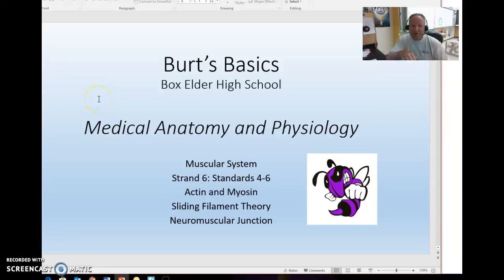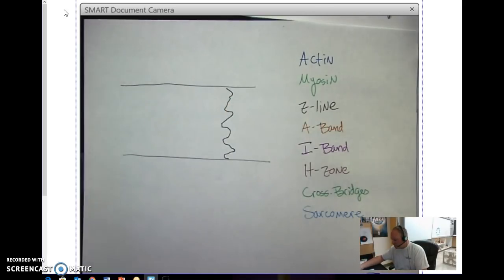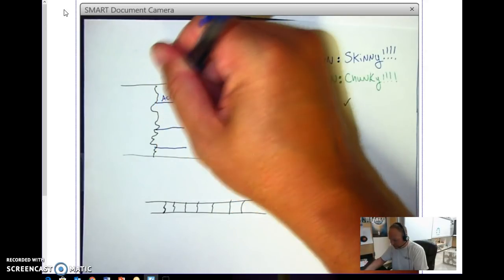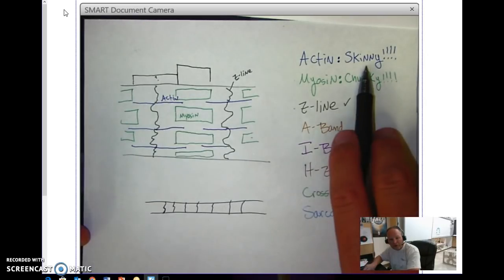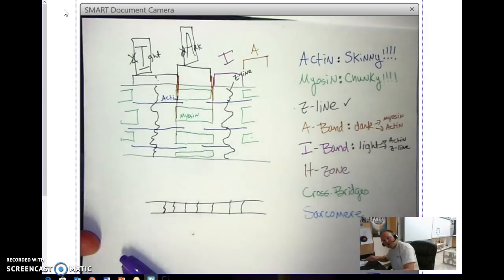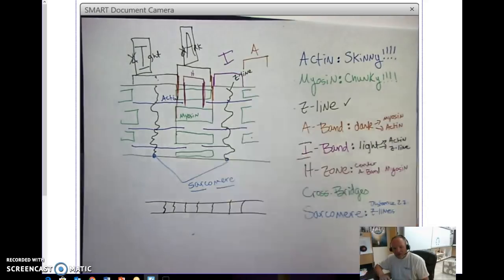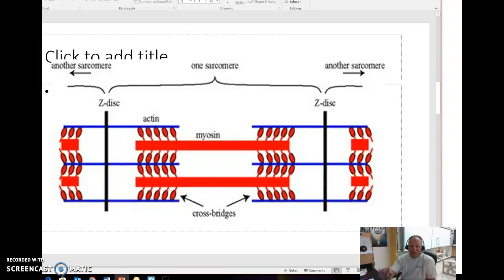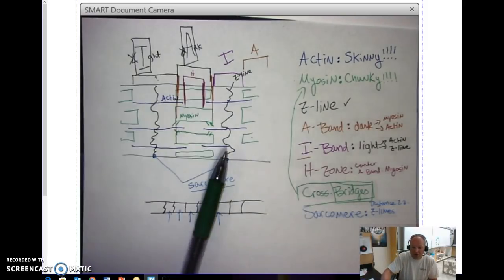Muscles: Action, Myosin, Sacromere